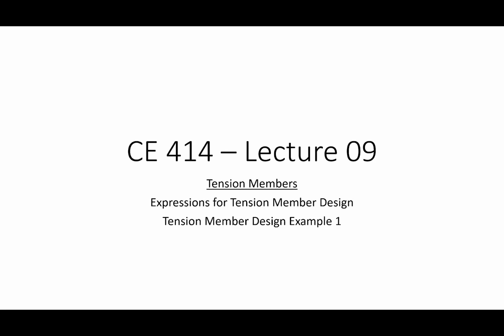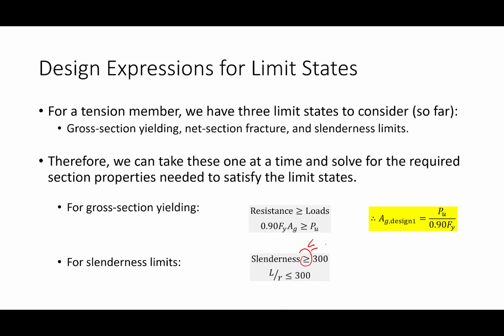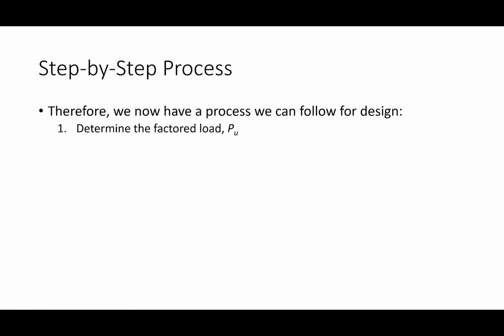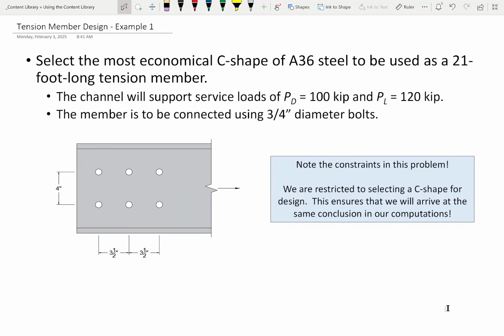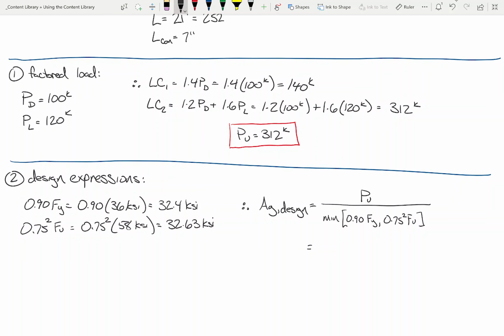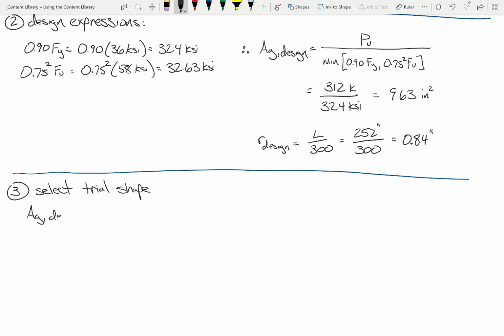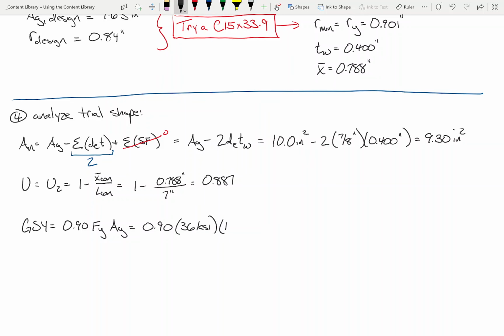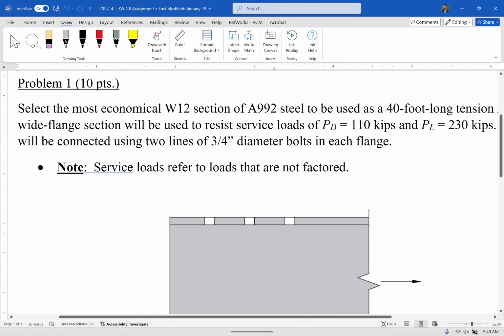CE 414 Lecture 09: Design of Tension Members, Part 1 - Procedures (2025.02.03)